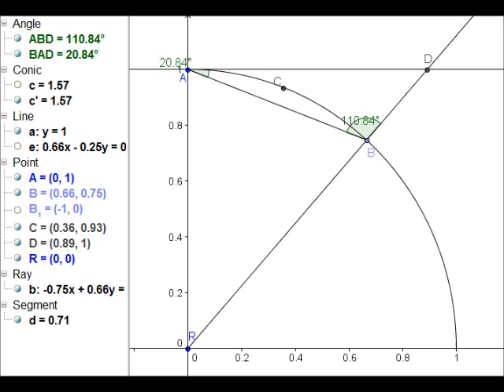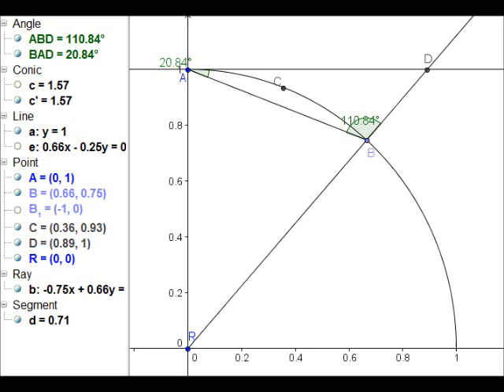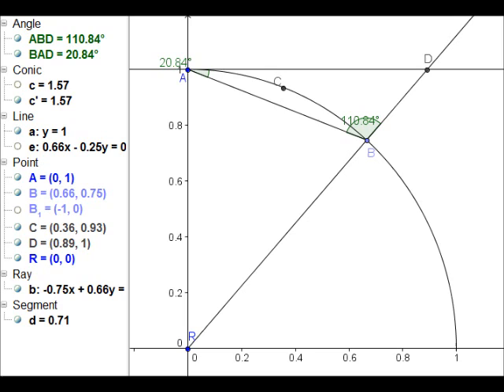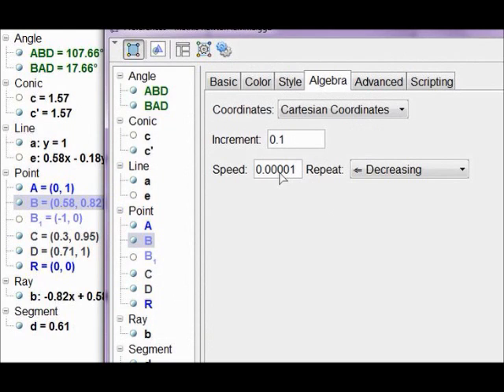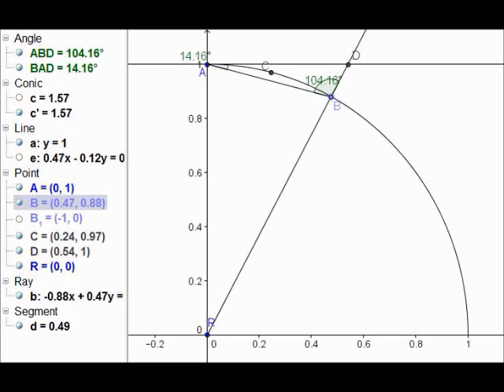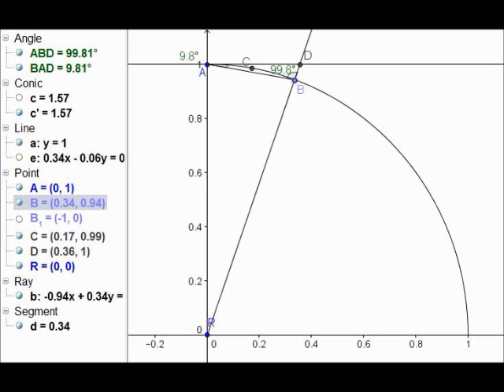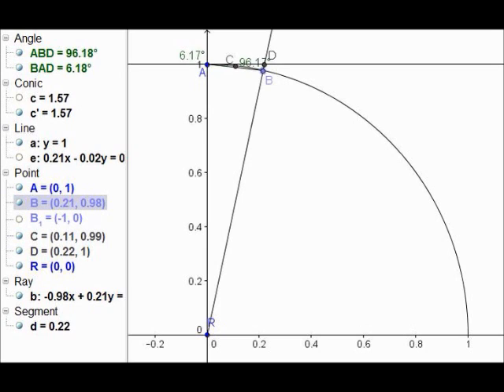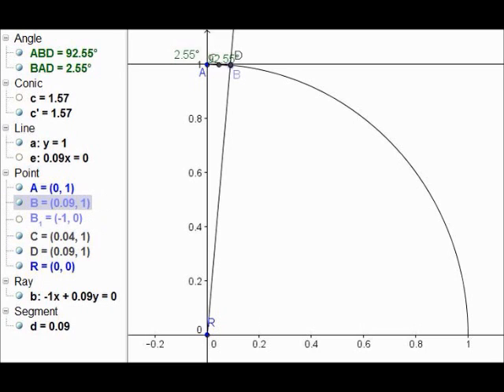Discussing Miles Mathis's Disproof of Isaac Newton's 6th Lemma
discovered this book both which also make the point that Mathis makes here, namely, that the current use of limits in calculus is often applied incorrectly.

The specific problem being analyzed is from Newton's Principia, Book 1 Section 1, Lemma 6, which states:
"Given arc ACB, if points A and B should approach each other and coalesce [as is being illustrated by this Geogebra sketch]; the angle BAD [which you can see being measured in the top left part of the video] [generated] by the chord and tangent, would be diminished indefinitely and would ultimately vanish."

So Newton is claiming that as point B approaches point A the limit of angle BAD equals zero.

Mathis claims that while Newton's concept of limits may be useful in analyzing static problems (that is problems that do not consider time as a variable), Newton's definition of limits, which has been in standard use for over 300 years now, does not apply to motion along a curve!

As Mathis explains,
"An event at B cannot be fully equal to that same event as seen from A. If we think of the measurement of an angle as a physical event instead of an abstract geometric quantity, then angles in a diagram like this must be analyzed from a physical point of view.
"The way that Relativity solves this problem is that it provides a way to separate the measurement of angle BAD at B from the measurement of angle BAD at A.  According to the limit analysis, both measurements should diminish in the same way. But according to relativity, because they are spatially separated, the two measurements cannot act the same.  According to relativity, we must pick one point and measure everything from there. We must study the problem from A or from B, but we cannot study the problem from both places simultaneously. Since we have given the motion to point B, we must let that be our point of measurement. In other words, in this problem, we exist at B.  The event is at B.  Let that event be angle ABD going to the limit. Central angle ARB goes to zero, so angle ABD goes to 90 degrees. Of course angle BAD is also going to zero, but there is a time lag. As seen or measured from B, information from A must be late, and vice versa. Therefore, as measured from B, the limit at B must be reached before the limit at A. Or, it would be more rigorous to say that angle BAD is smaller as measured from B, than angle BAD as measured from A."

Mathis is saying that as measured from B, the limit of angle A will always be greater than 0. As measured from B, only the limit of angle B can be said to "get to" 90. If we were measuring from A, then yes, the limit of angle A could be said to be zero, but this is only one out of many possibilities, not the absolute truth that Newton's concept of limits assumes.

Yes, Mathis's argument is equivalent arguing that lim 9x as x approaches 0 = 9x, not zero. But this is true for motion if you assume our measurements regarding time to be quantized. As Mathis discusses in the article:
"It is a contradiction to assume that values for energy would not have an infinite and continuous regression toward zero, but that values for length and time would.
"This is not to say that length and time must be quantized; it is only to say that in situations where energy is found empirically to be quantized, the other variables should also be expected to hit a limit above zero. Quantized equations must yield quantized variables. Space and time may well be continuous, but our findings--our measurements or calculations—cannot be. Meaning, we can imagine shrinking ourselves down and using tiny measuring rods to mark off sub-areas of quanta. But we cannot calculate subareas of quanta when one of our main variables—Energy—hits a limit above these subareas, and when all our data hits this same limit. The only way we could access these subareas with the variables we have is if we found a smaller quantum."

Note that relativity is only *noticeable* for speeds approaching the speed of light, but it is still true in all situations. Our analytical tools need to take that into account, and Newton's limit does not. Mathis is concerned with the theoretical validity of the limit concept, he does not question its *experimental consistency* for non-relativistic experiments. As Mathis himself points out, "most of engineering is concerned with relative numbers, not absolute numbers."